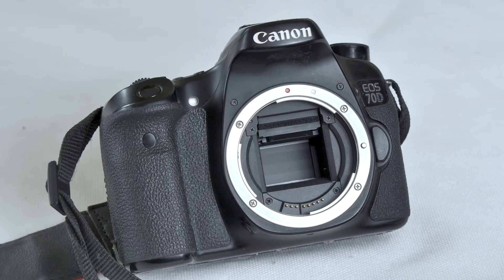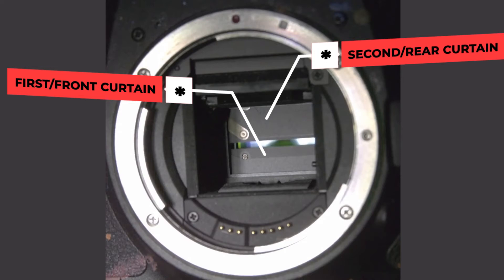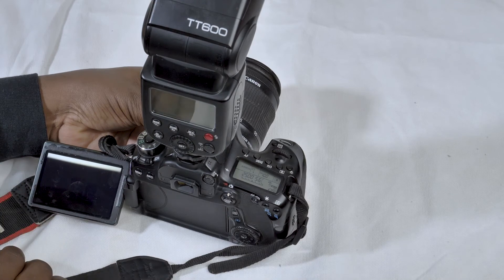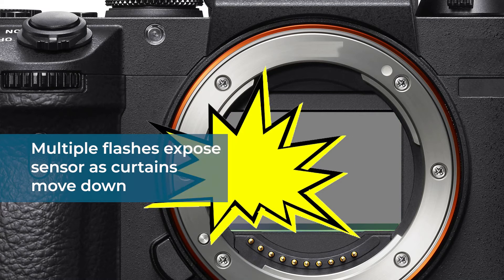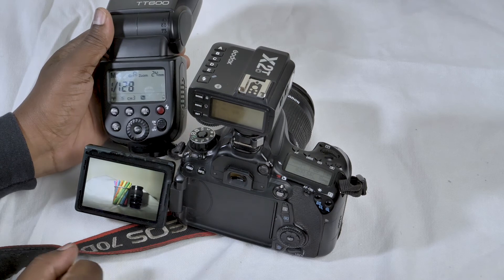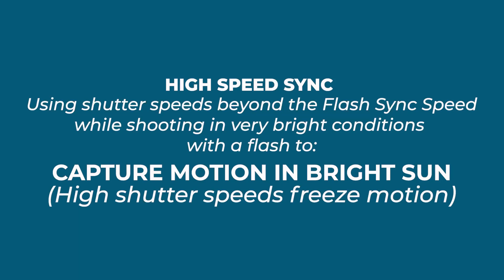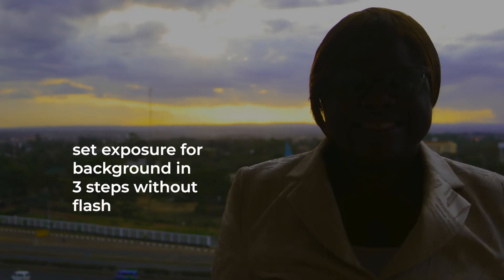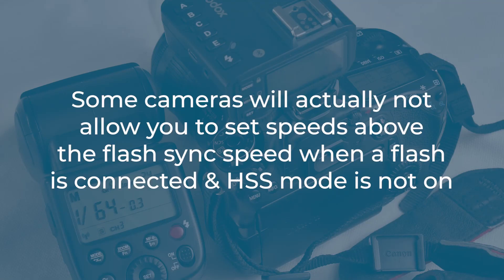Why do I have black bands on my flash photos? High Speed Sync to the rescue.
Have you ever taken a photo with a flash and ended up with a black band at the bottom of your photo? This happens when your flash and your shutter are not in sync. This video explains how the shutter on a camera works, explains what flash sync speed is and how high speed sync, a setting on your flash and camera, help solve the problem of black bands on your photos.